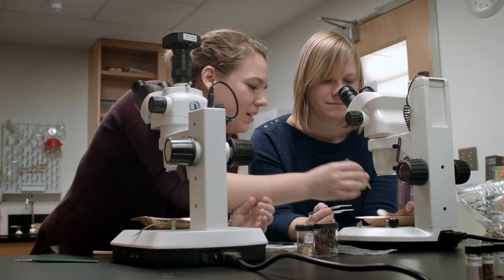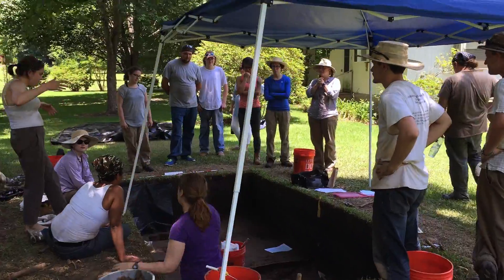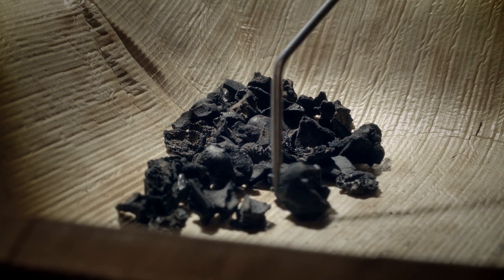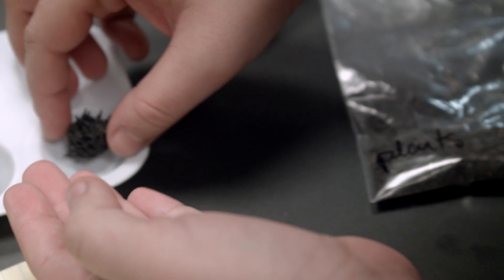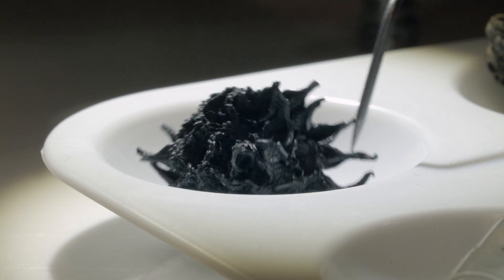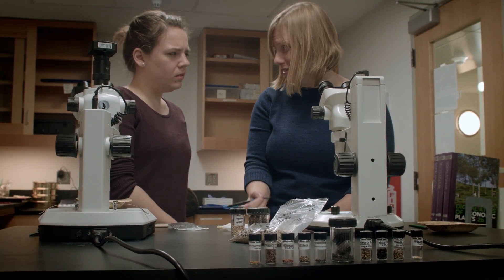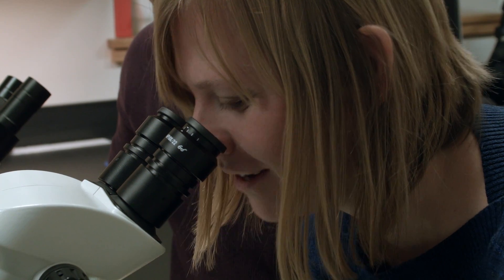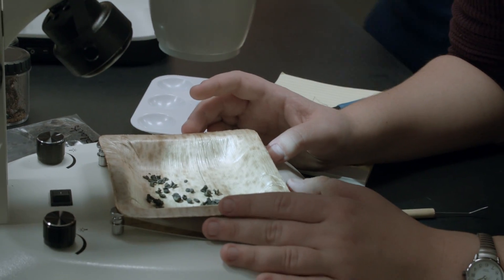An Archaeobotanist Blooms from the Classroom to the Field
One undergraduate digs deep with Penn researchers at an archeological site in Mississippi and comes across an unexpected find.